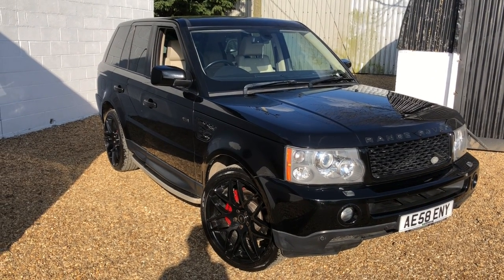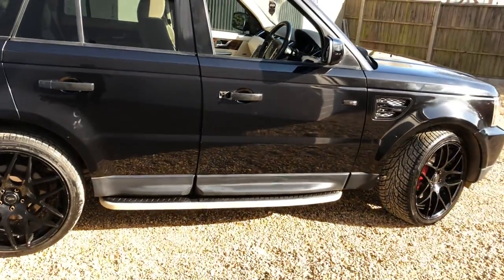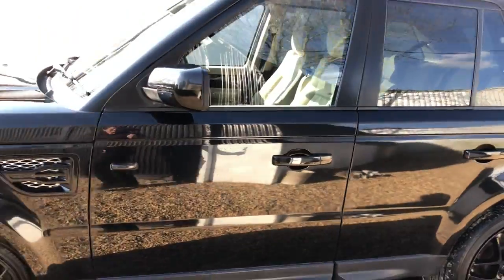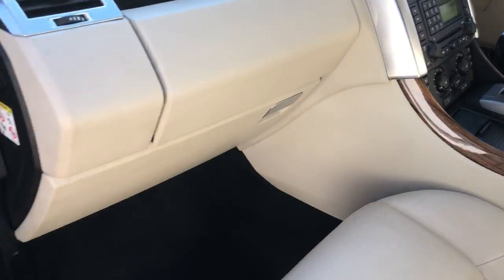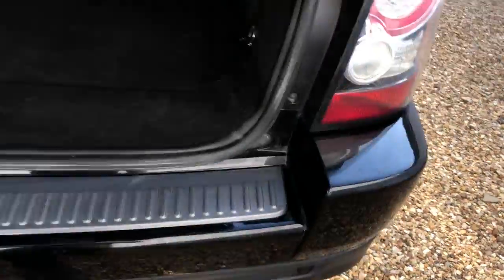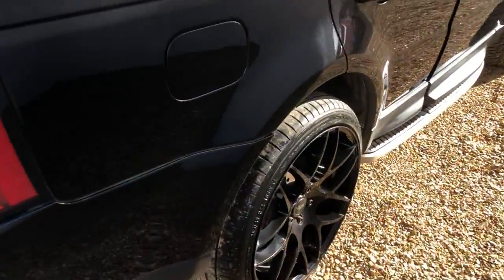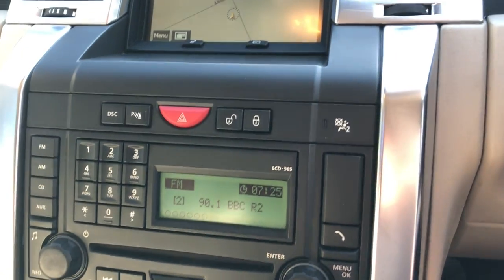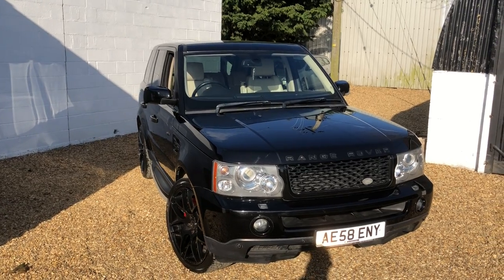Range Rover Sport